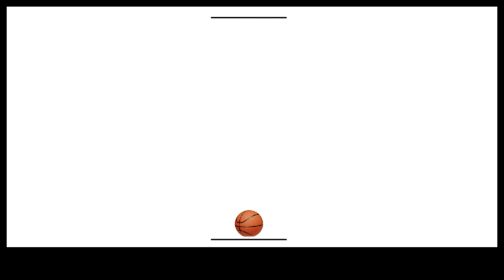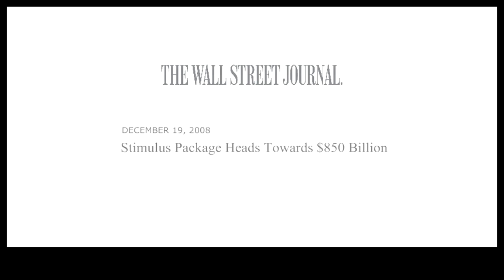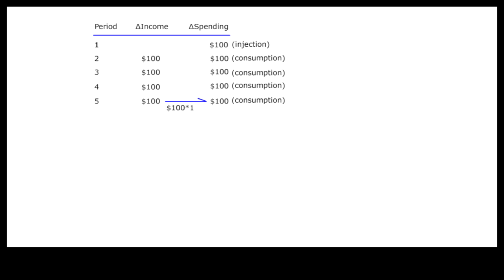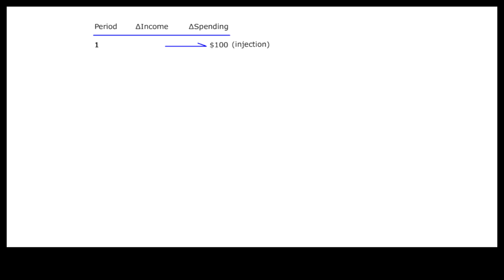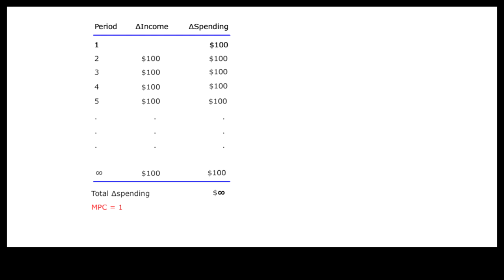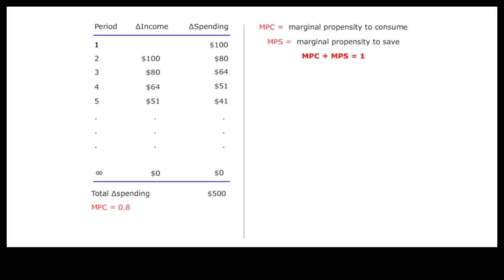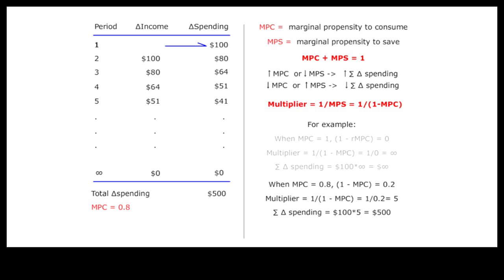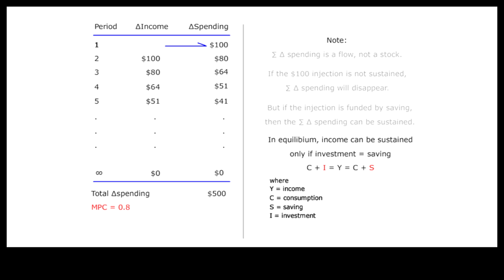Spending Multiplier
Spending multiplier in the absence of crowding-out effect.
expenditure_multiplier02_kuaiban.mp4